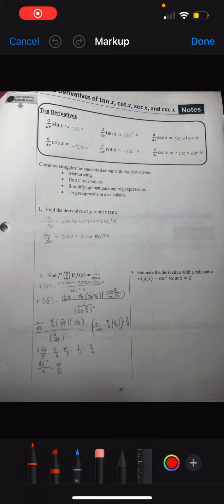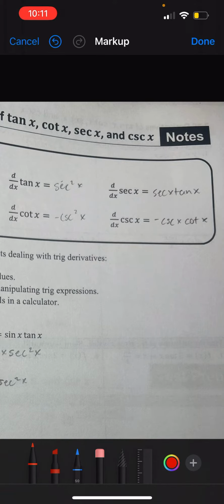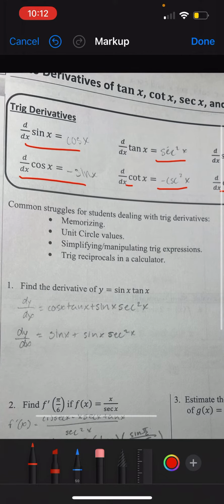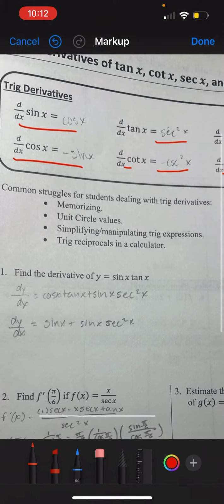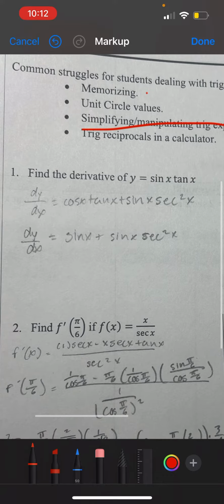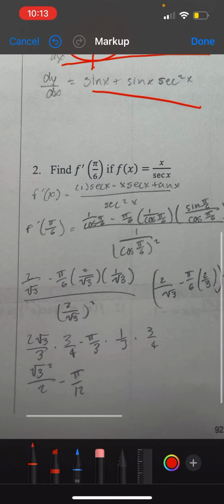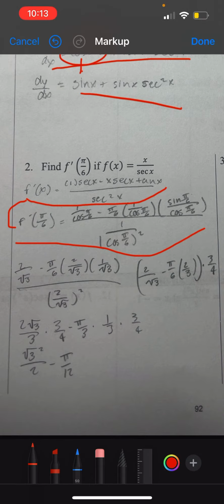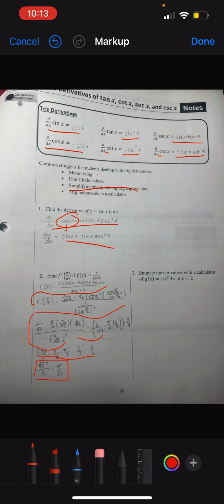2.10 Derivatives of tanx, cotx, secx, and cscx